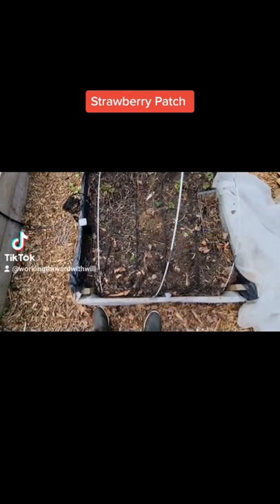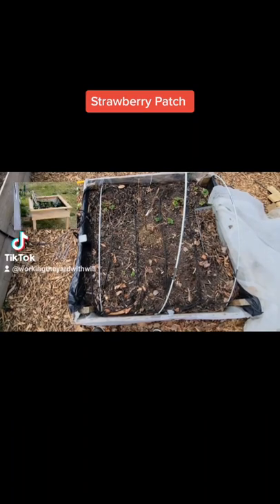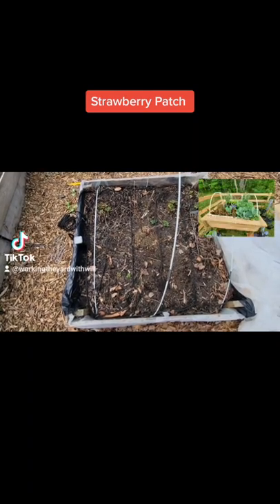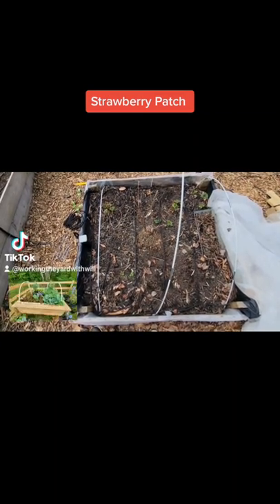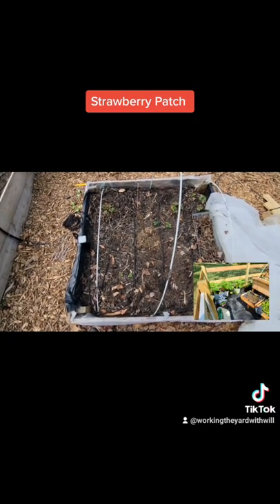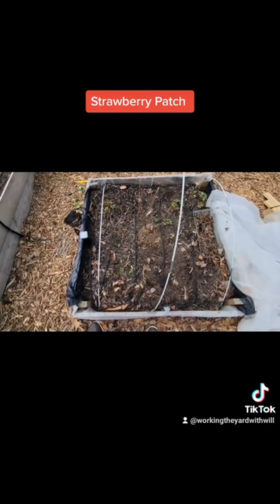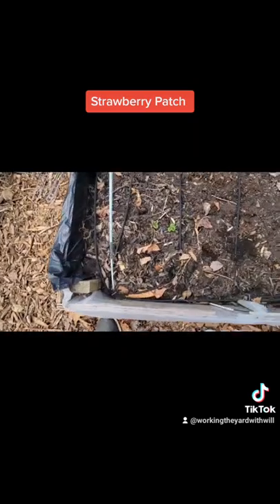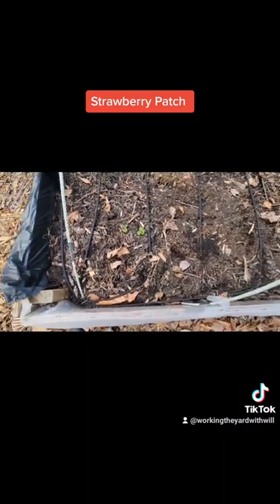Strawberry Patch 🍓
I decided to lower the reel mower  .316 of in for a couple reasons.  The first is to pre scalp the green to encourage new growth and to define the layout. In doing this it revealed that I needed to work my edges bit with aerating, seeding and top dressing. All of which will occur very soon.

VlogStar
VlogStar
VlogStar
VlogStar